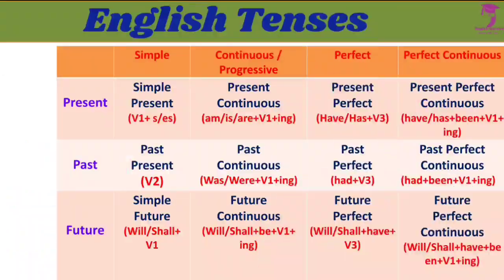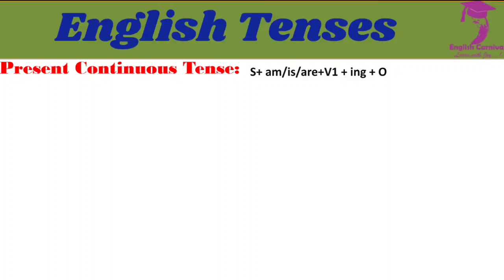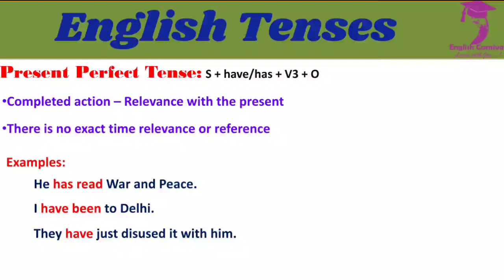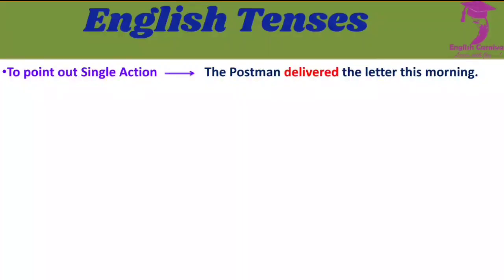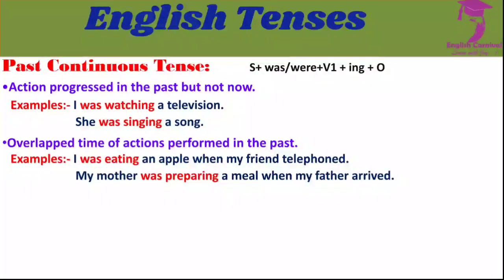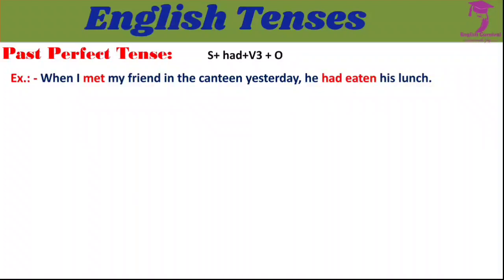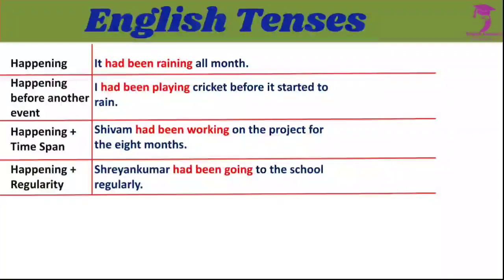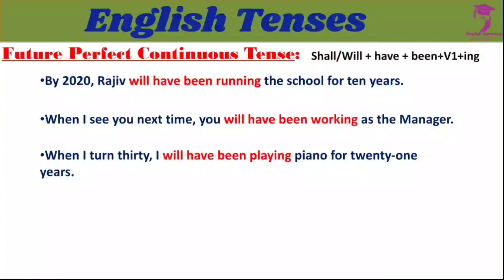English Tenses I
Hello Friends!
The channel is dedicated to English Language, Literature, Criticism, Academics, Motivation and Many More.
About Video:- This video contains the brief and comprehensive presentation on the most important element of English Language / Grammar i.e. Tenses and their Aspects. This video talks about the Present, Past and Future Tense and their Aspects or Sub-tenses with examples. The videos on each tense and its aspects covering all details with some examples will be uploaded soon.
Till then enjoy it.. TAKE CARE. STAY SAFE. BE HAPPY...